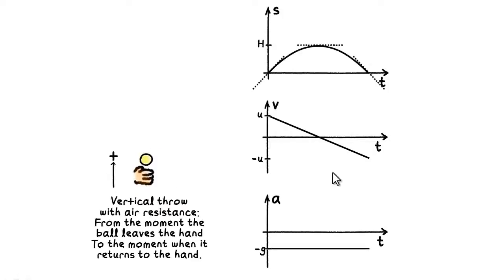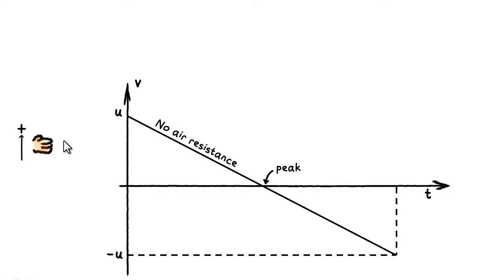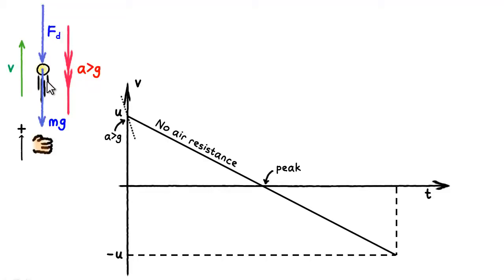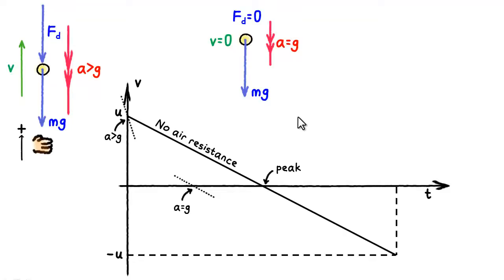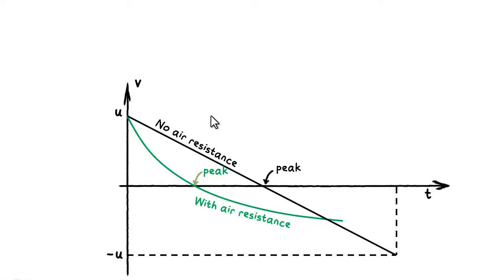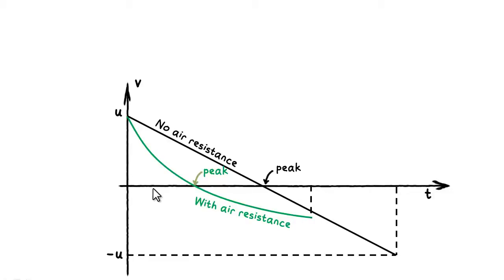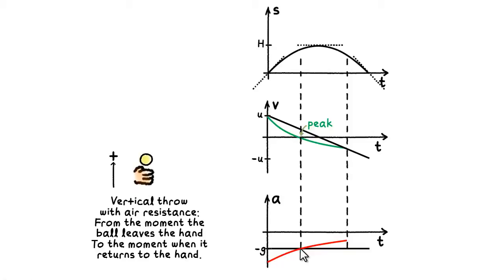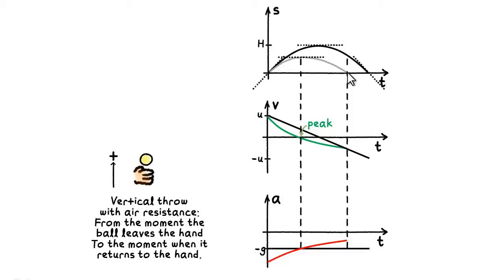Kinematics Graph Vertical Throw with air resistance ~xmphysics0